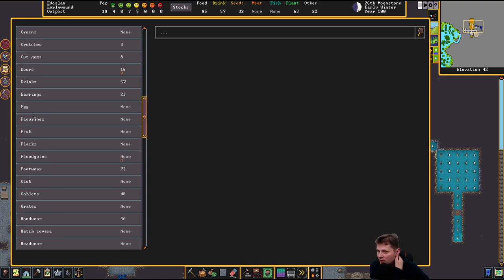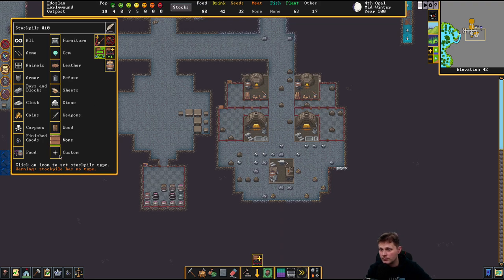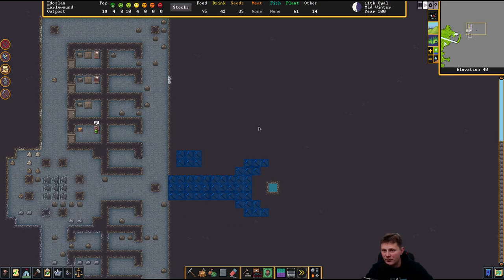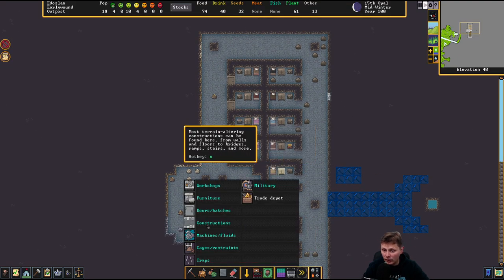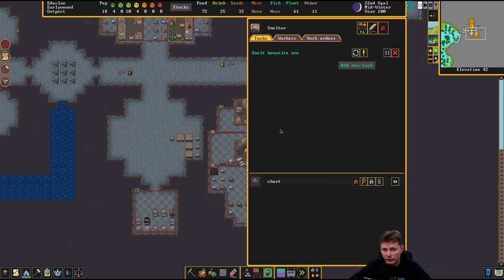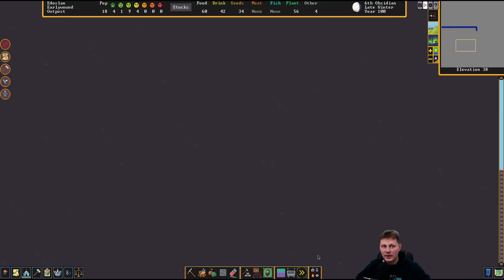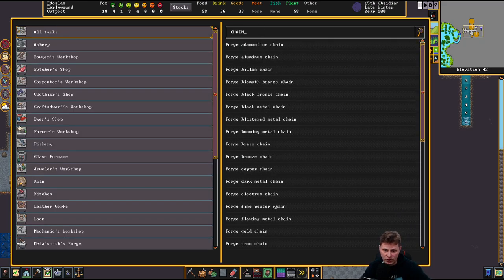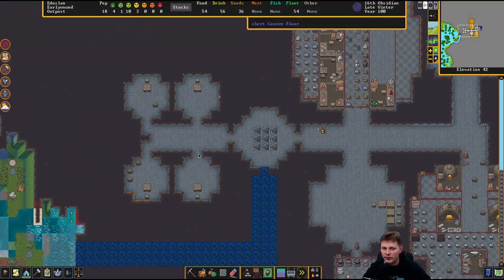Part 08 - Finally Smelting ores and forging - Waterfall fortress - Dwarf Fortress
Hello and welcome to Dwarf Fortress, We will be creating a Waterfall Fortress, while exploring the game and its owww to many mechanics.

If you are enjoying what you are seeing then please support this effort by hitting that Link and if you want to name a dwarf?

These parts where streamed on Twitch on 23 Dec.